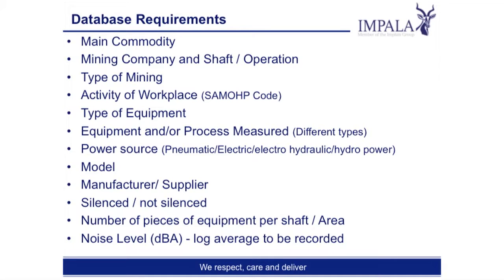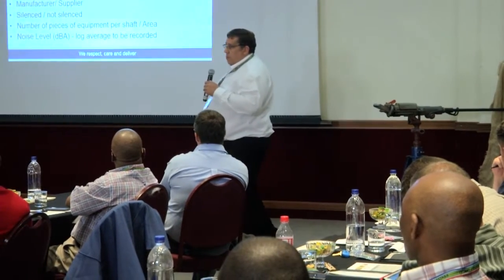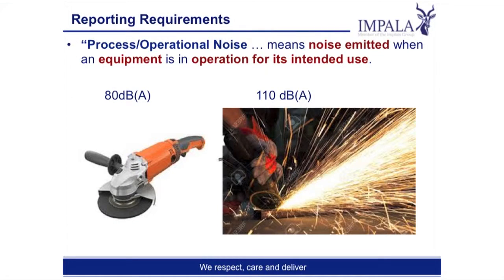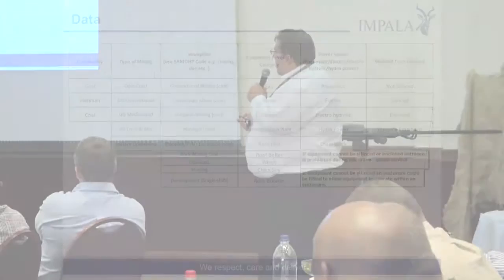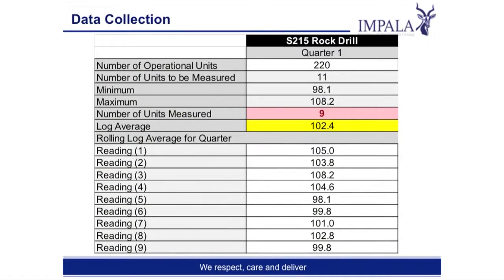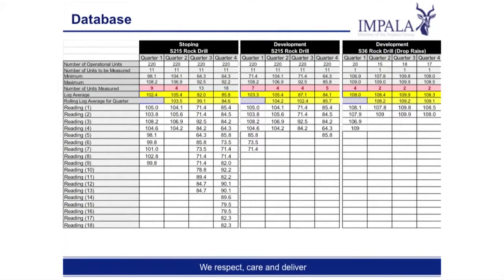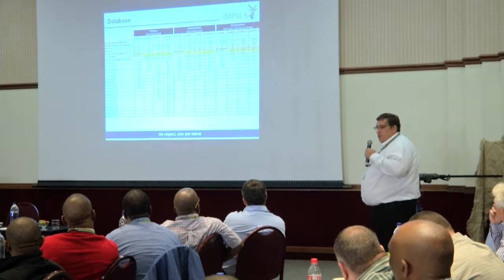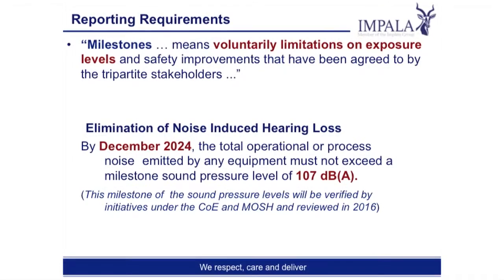NOISE TEAM ANTON BOTHA